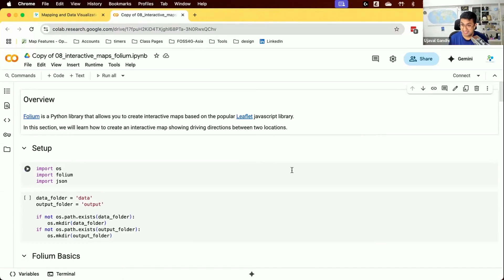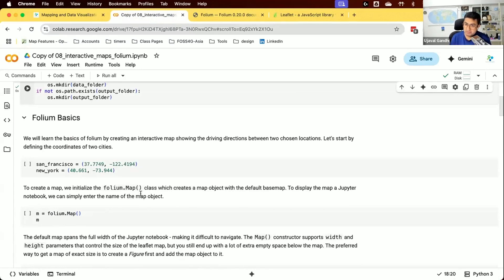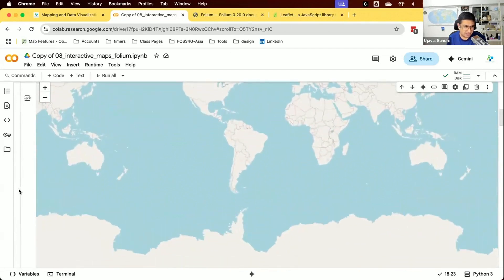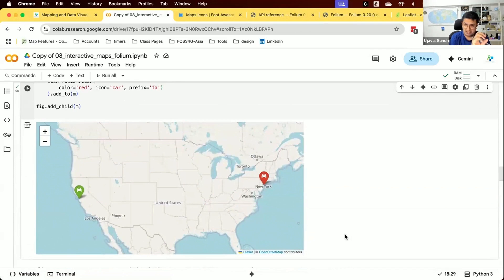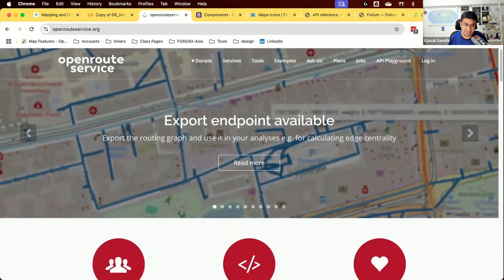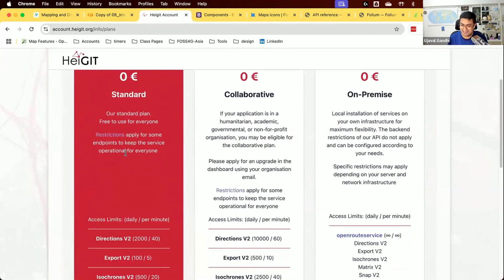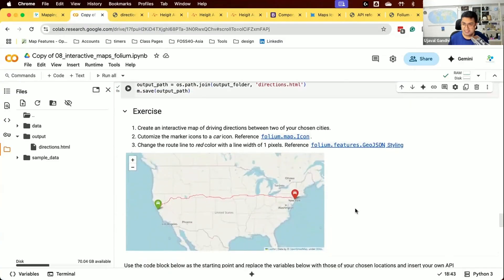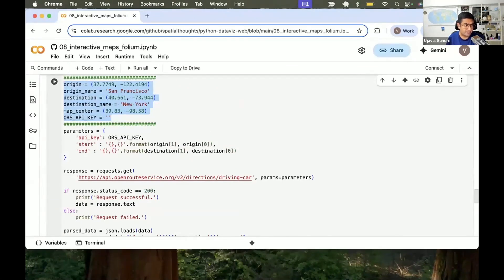Interactive Maps with Folium - Mapping and Data Visualization with Python (Updated)